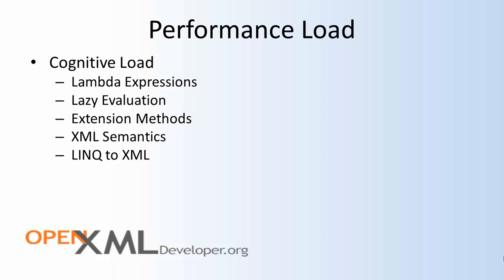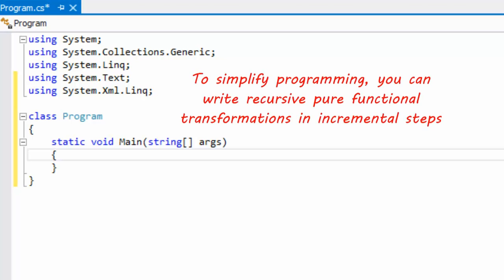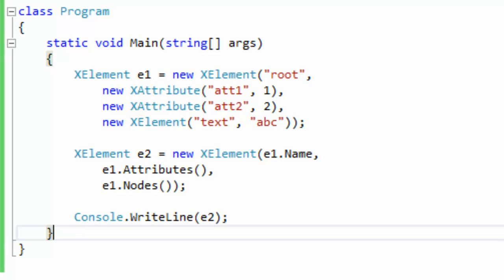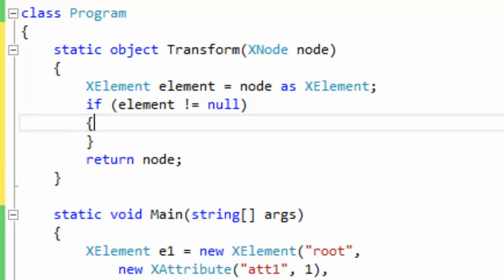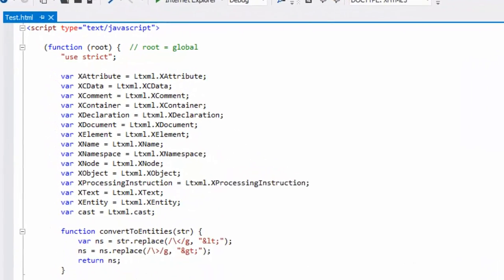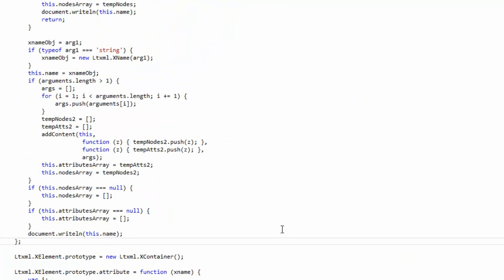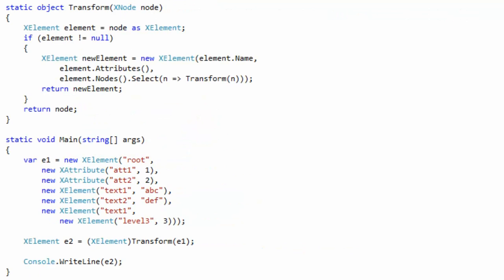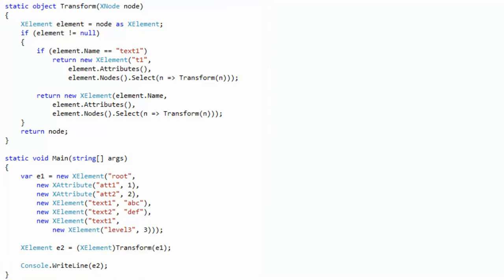RPFT-Intro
Introduction to Recursive Pure Functional Transformations of XML